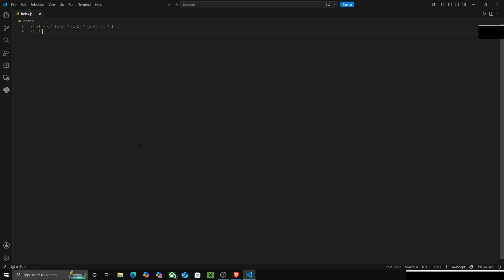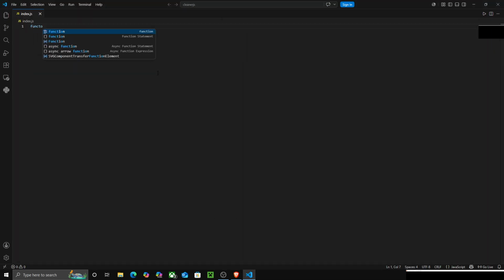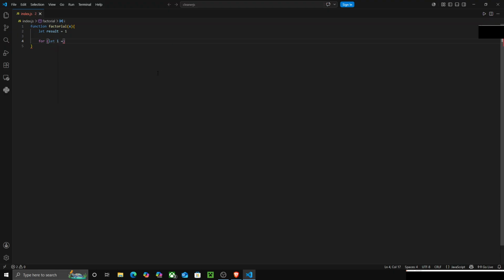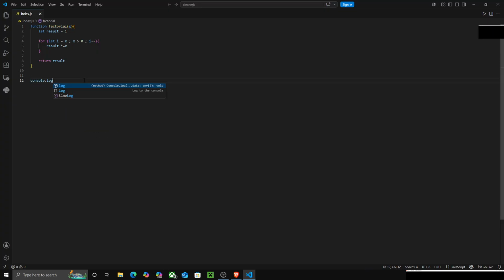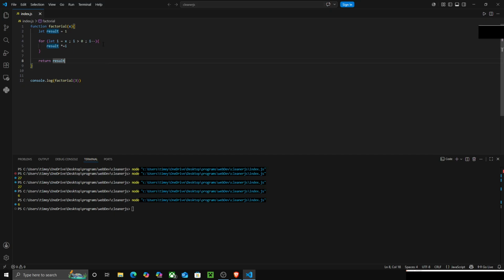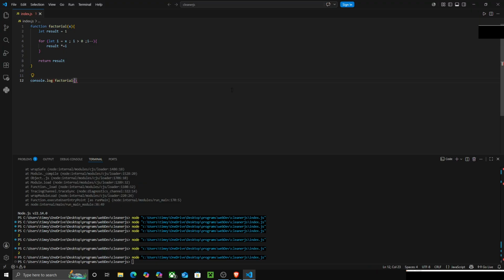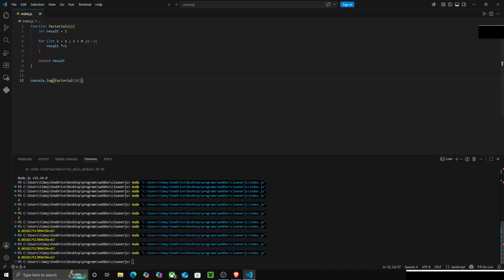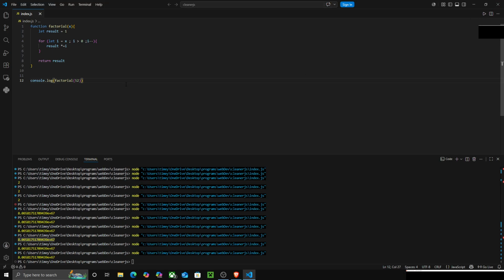Creating the factorial function in js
this video goes over a simple implementation of the factorial function in js